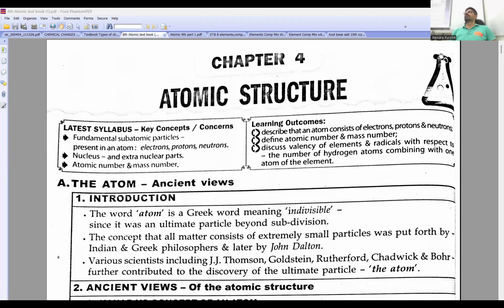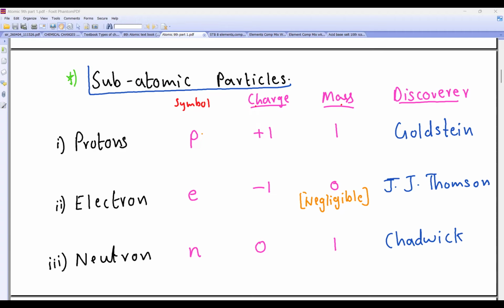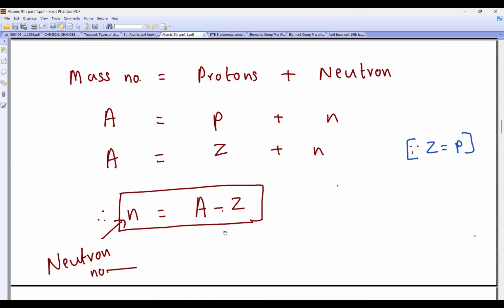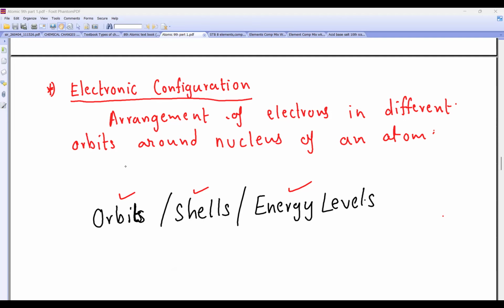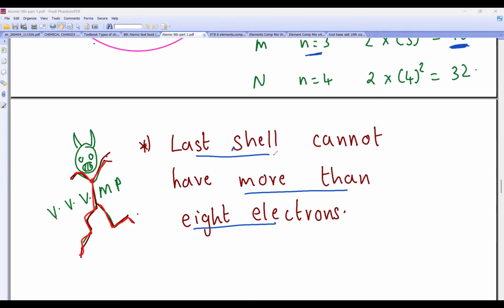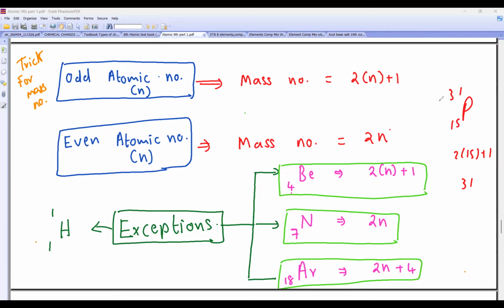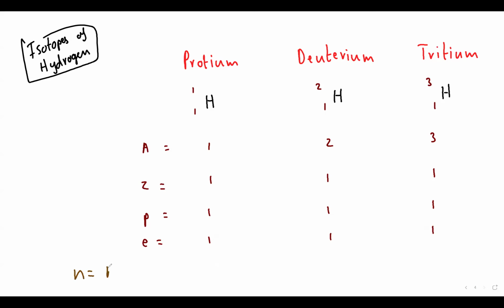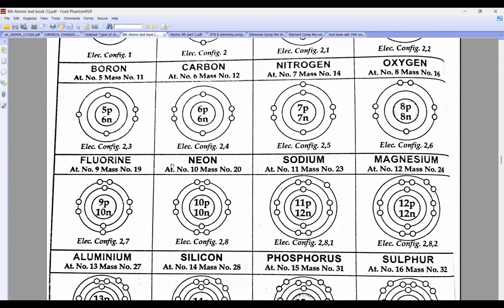8 ICSE Atomic Structure lec 1